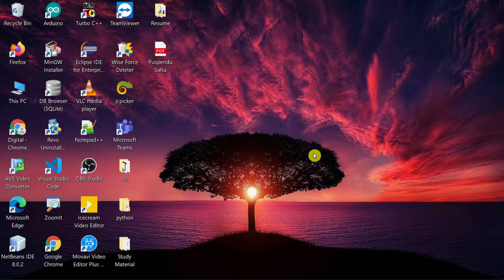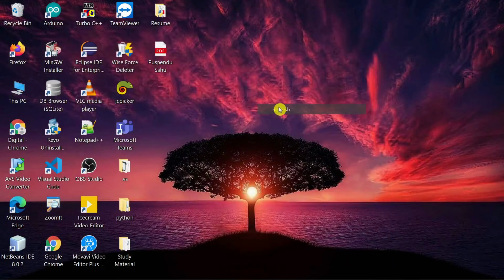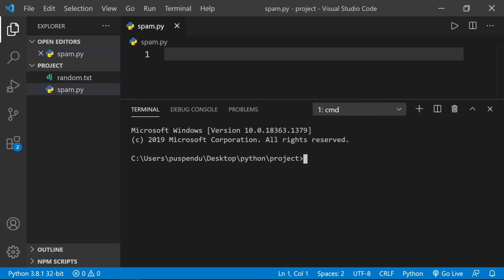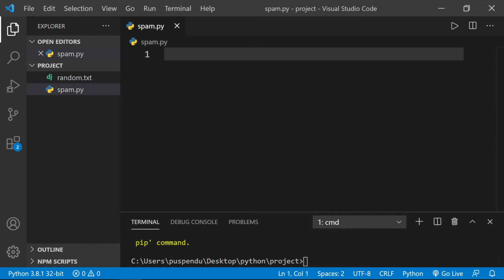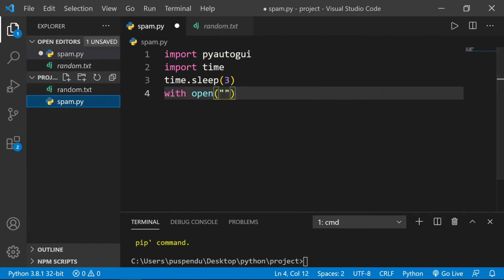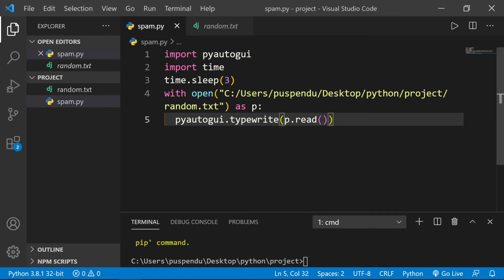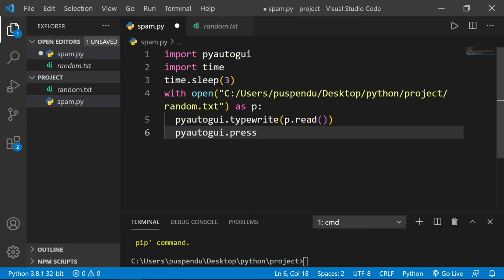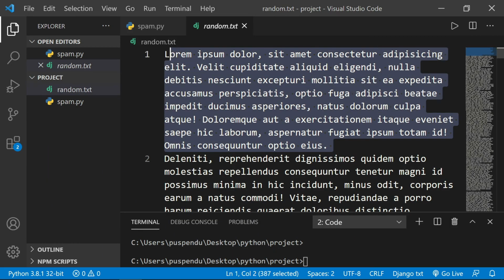How to make an Instagram spam bot || Instagram automation python code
How to make an Instagram spam bot,
Instagram automation python code,
instagram bot,
instagram bot python,
python instagram bot,
instagram hacks and tricks 2021,
instagram hacks 5 minute crafts,
instagram with python,
instagram clone with python,
instagram followers with python,
instagram bots,
instagram bot followers,
instagram automation,
how to make an instagram bot with python,
how to hack instagram followers with python,
building a simple instagram bot with python tutorial